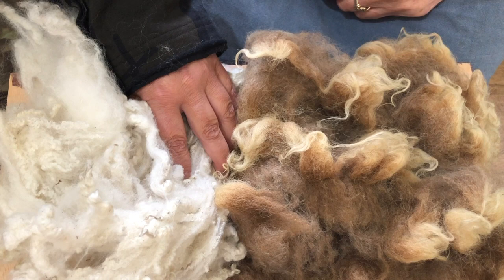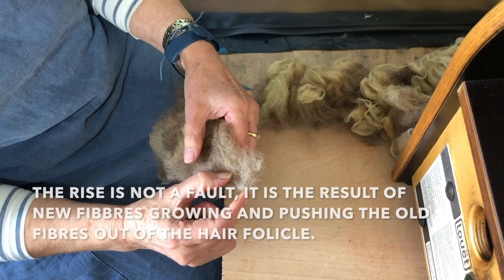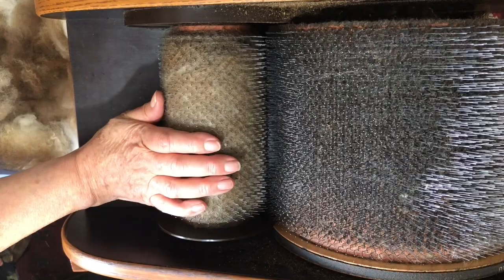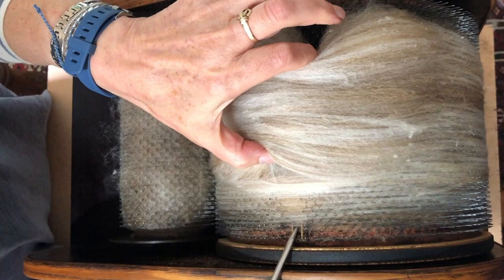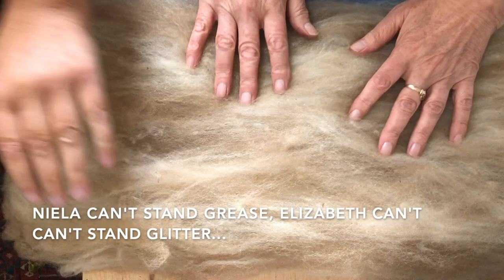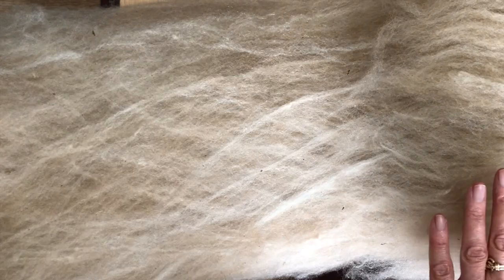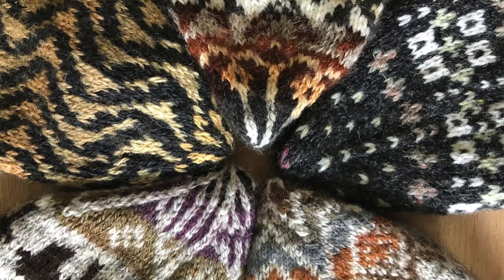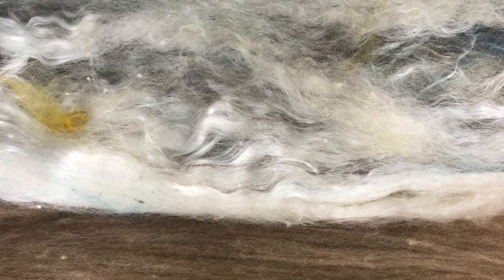A 'Conversation on Carding’ with Elizabeth Johnston and Niela Kalra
Join Elizabeth Johnston and Niela Kalra as they discuss carding and compare techniques.  They will be going live on their Instagram pages at 4pm on Tuesday 29th September 2020 to answer your questions, it should be a lively discussion!

Now more than ever we need your support.  If you have enjoyed this video then please consider making a donation to help support us and the future of Shetland Wool Week.

The Shetland Wool Week Team
Shetland Amenity Trust, A Registered Charity